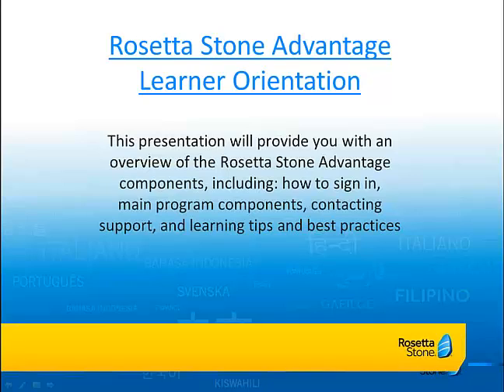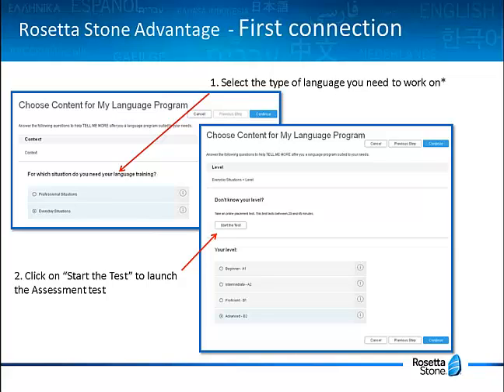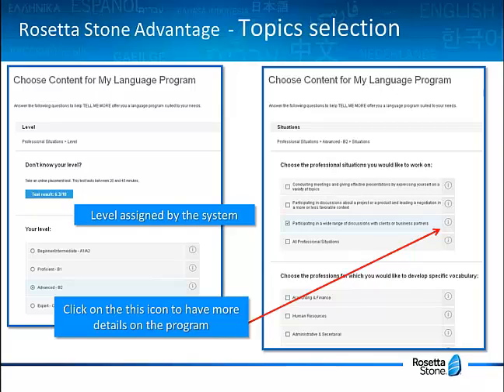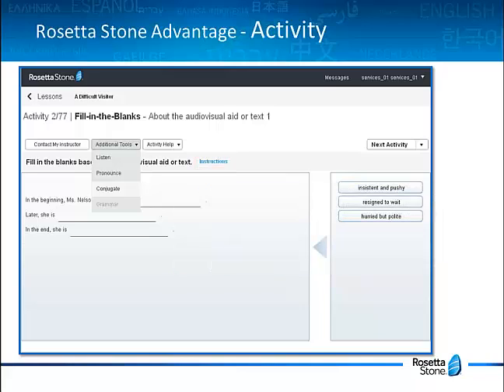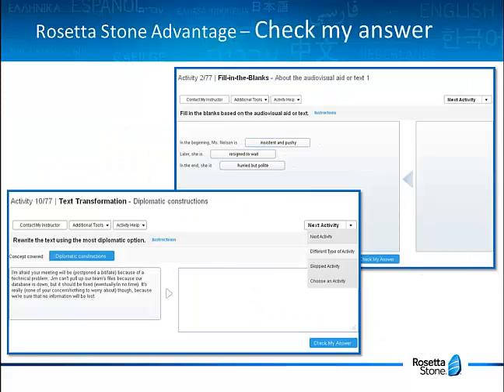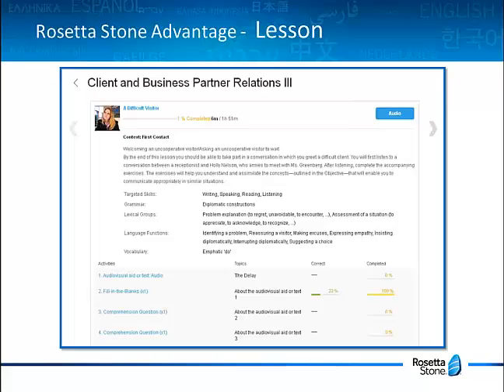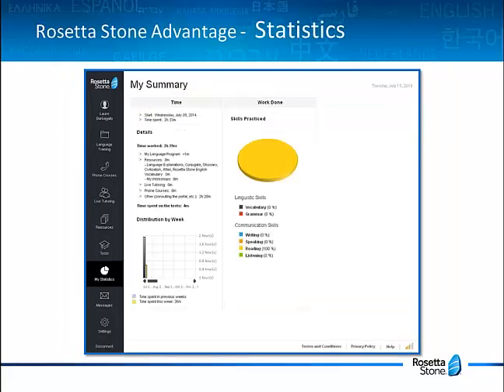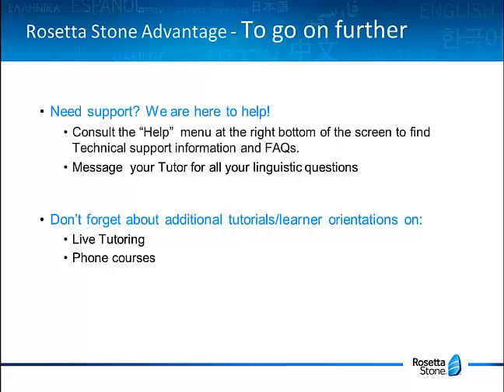RSA EN Walk Through